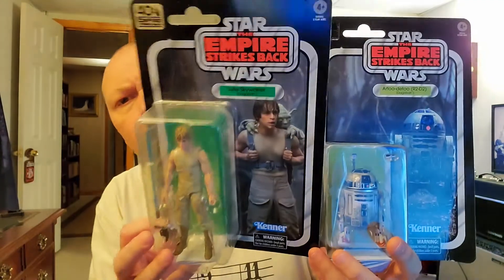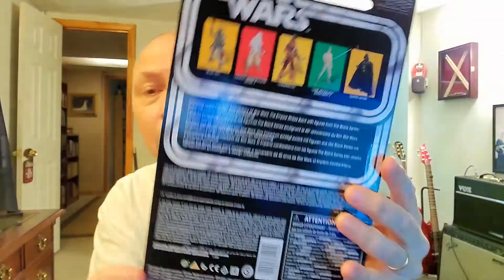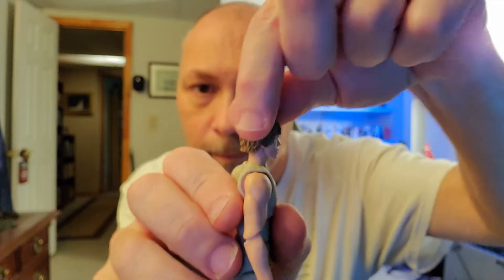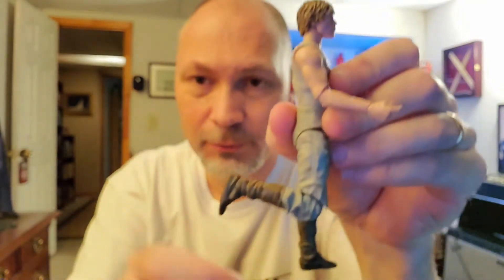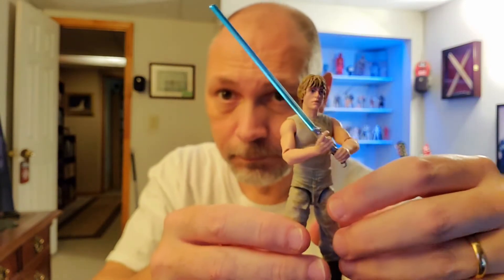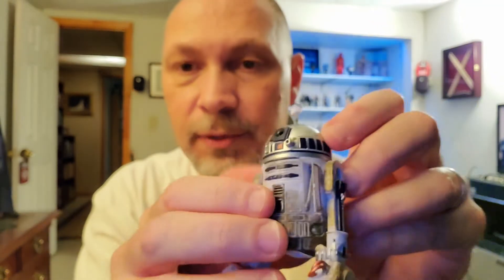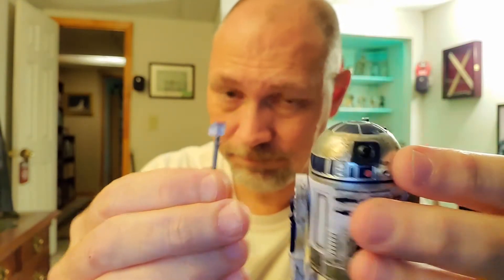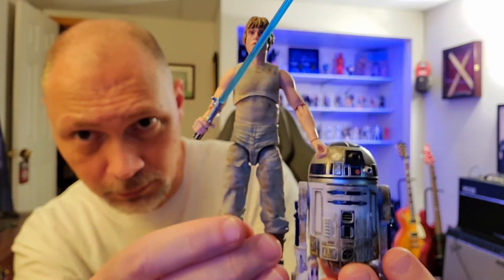LUKE SKYWALKER and R2-D2 (40th anniv. ESB) REVIEW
In this video, I'll be reviewing both Luke Skywalker and R2-D2 (Dagobah) from Hasbro (Star Wars Black Series).  These are from the ESB 40th anniversary wave.